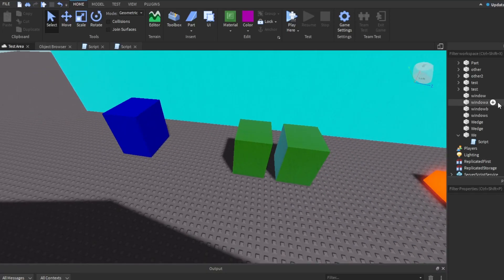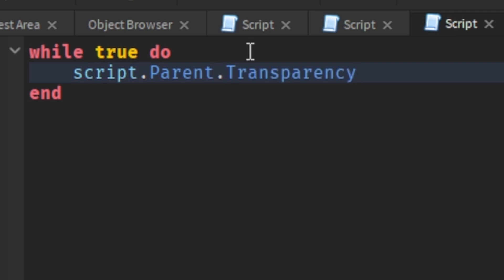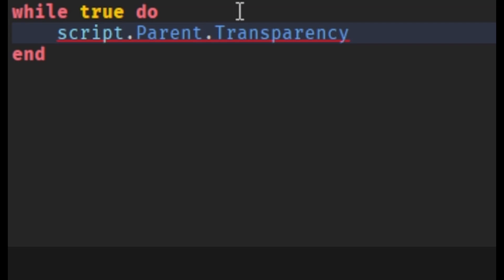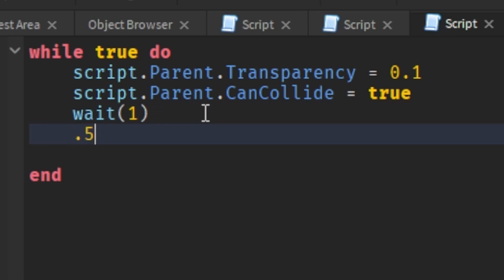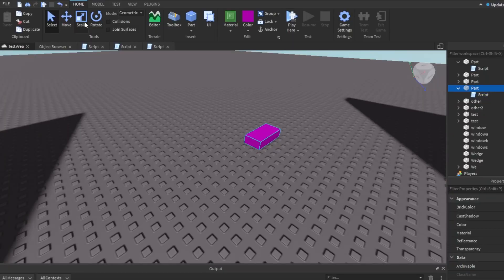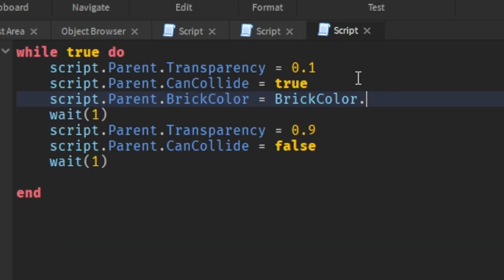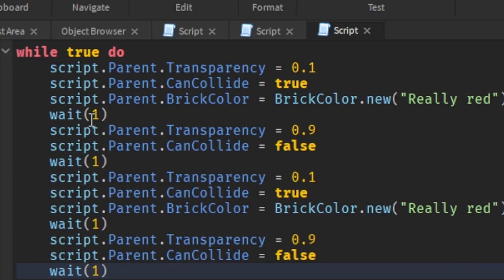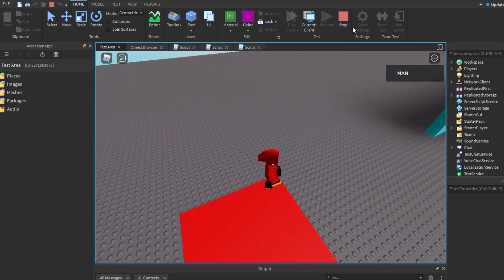Blinking Block Tutorial in Roblox Studio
no